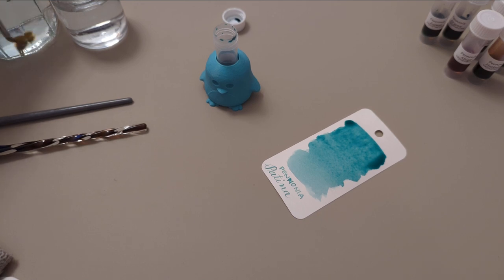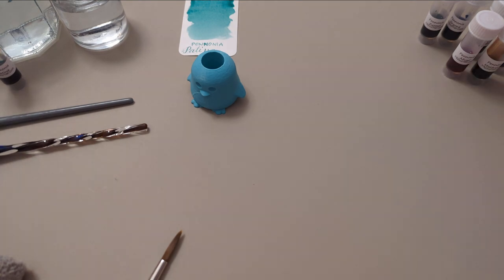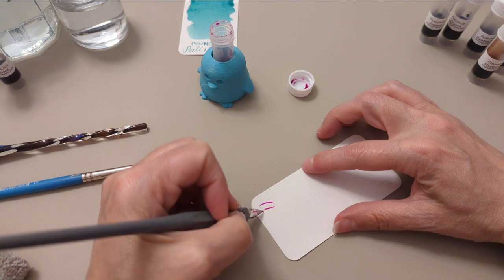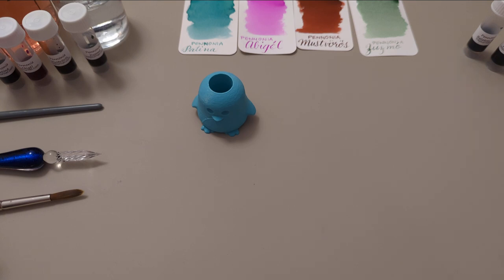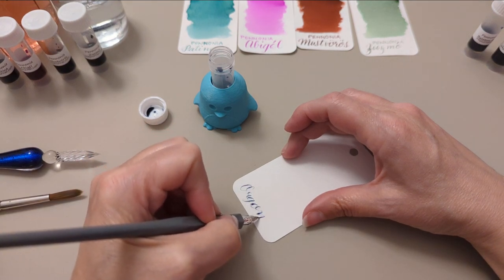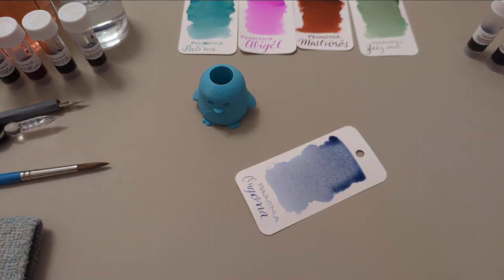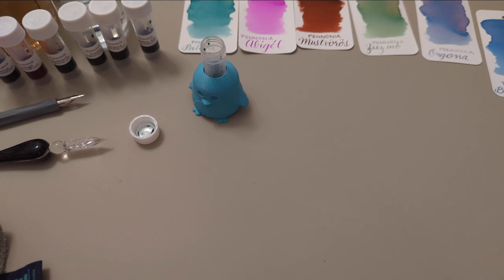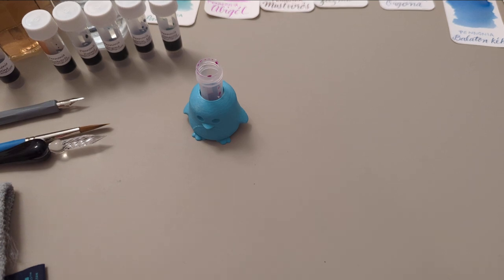May 2022 Ink Flight, Unboxing and Swatches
Some awesome stuff from the Ink Flight!